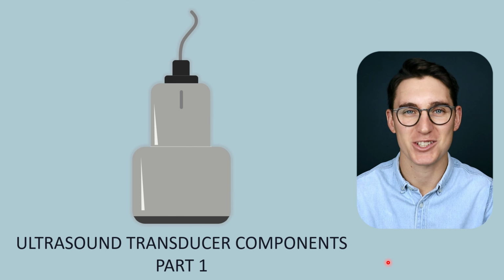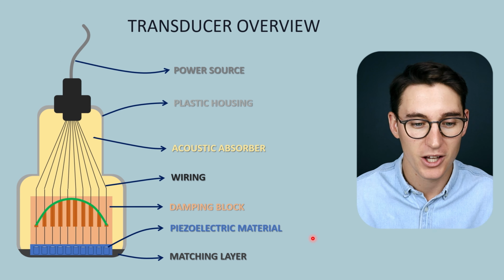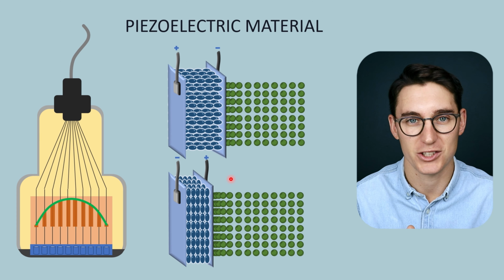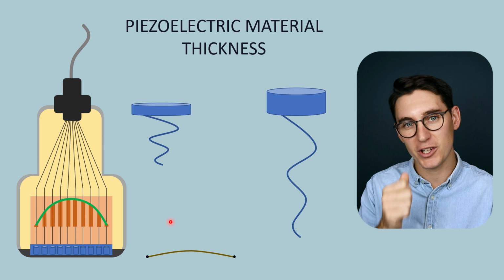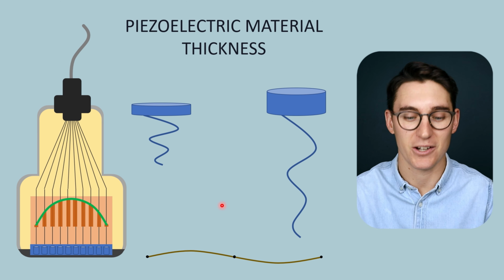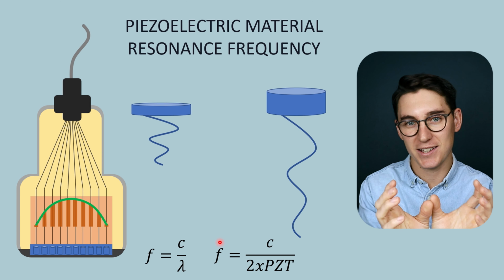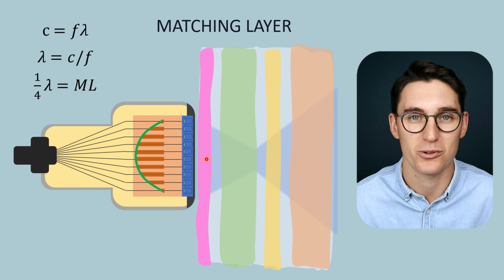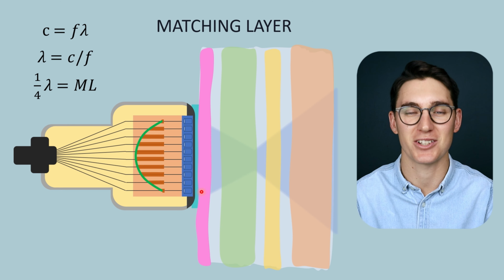Ultrasound Transducer (Part 1) Piezoelectric Material and Matching Layer | Ultrasound Physics #9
Let's look at the ultrasound transducer. In this talk we will describe the different constituents of the ultrasound probe. Our focus, for part 1, will be on the piezoelectric material and the matching layer.

In the next talk we will discuss, the damping block, quality factor and the probe wiring.

Happy studying,
Michael